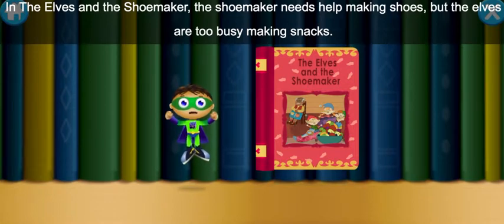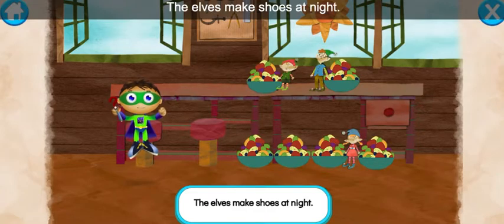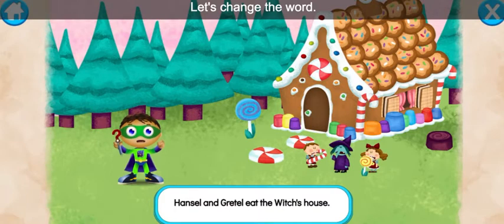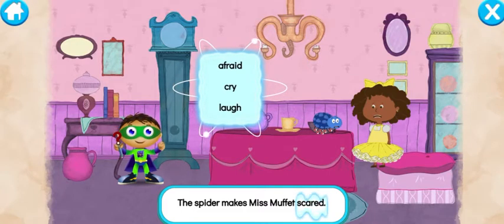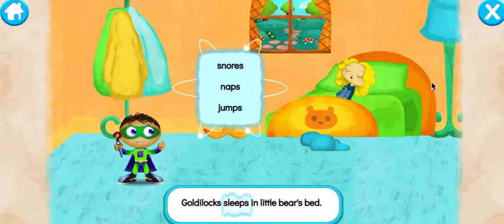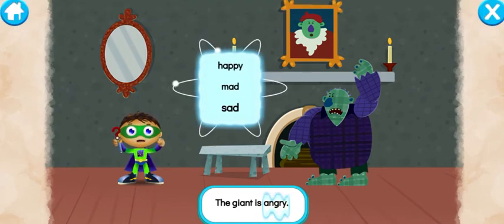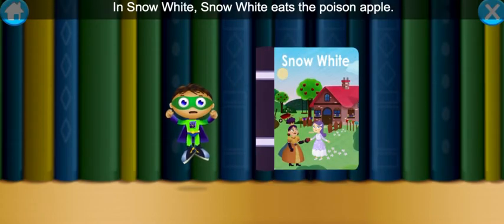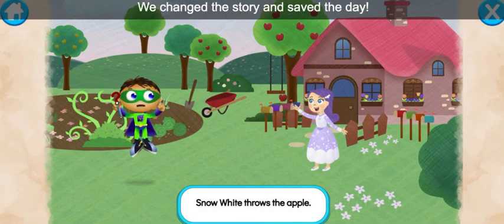Super Why Saves The Day | PBS Kids | Easy Reading Game